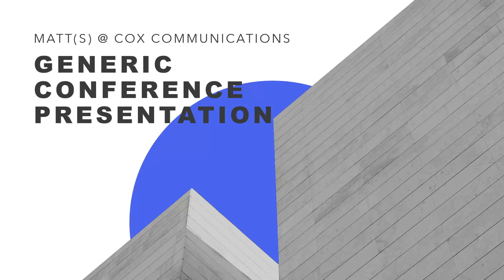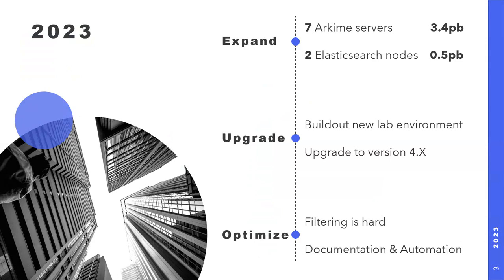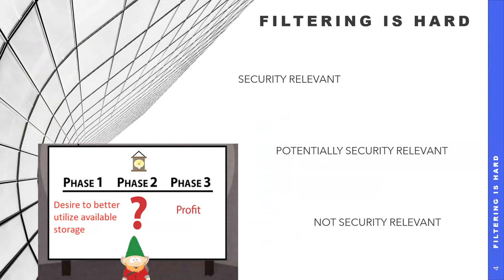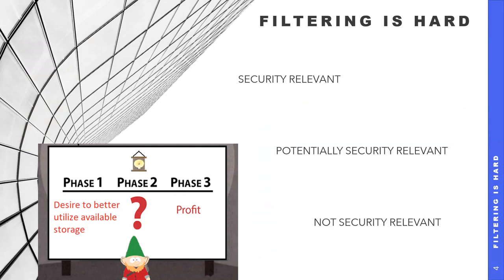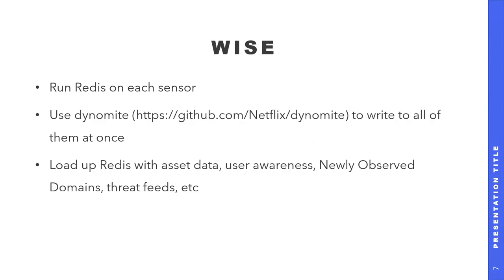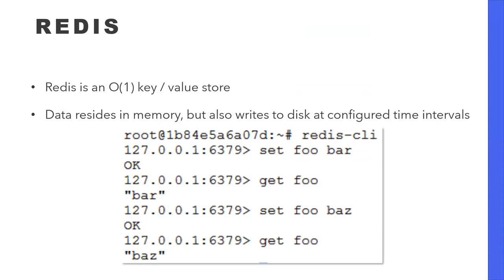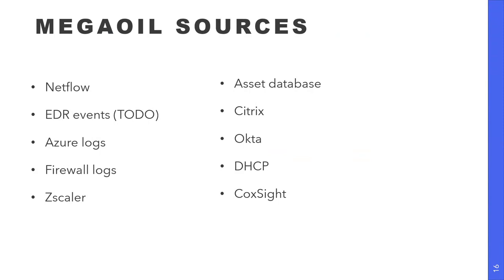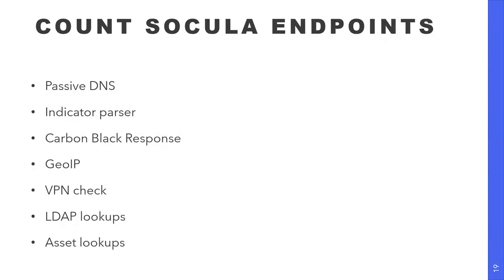Arkimeet 2023 - MegaOIL and Beyond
Arkime is one slice of a delicious security pie. What are some other slices, and how do we connect them?